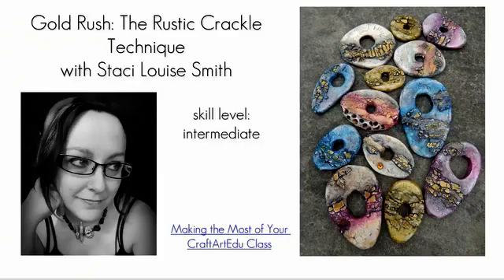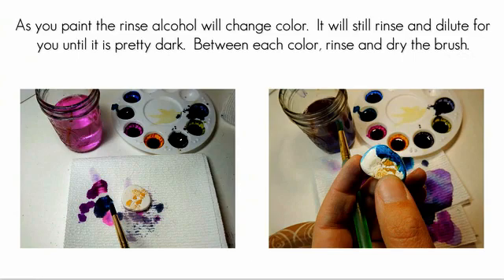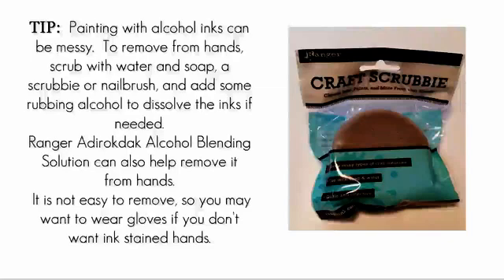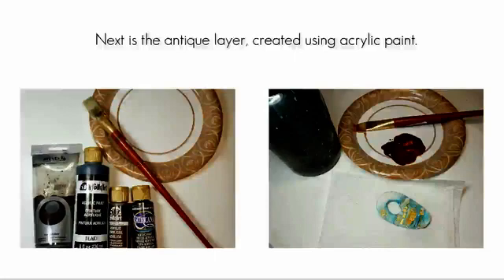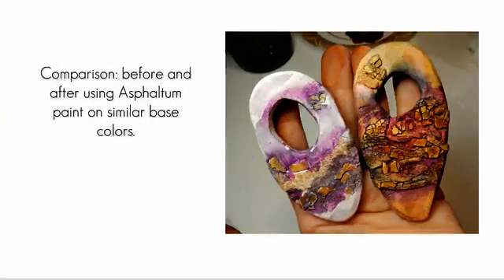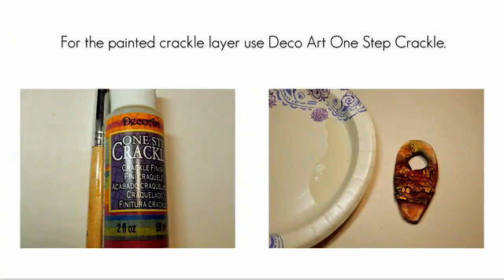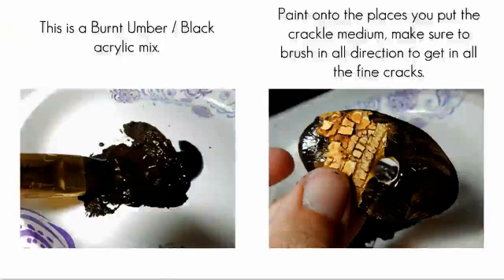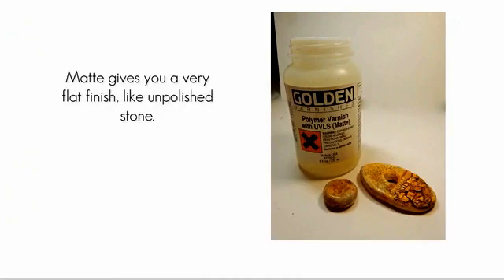Gold Rush 2 The Rustic Crackle Technique with Staci Louise Smith Part 2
Part Two of my Gold Rush class covers painting the beads with my faux techniques.  It then discusses how to seal them for longevity.